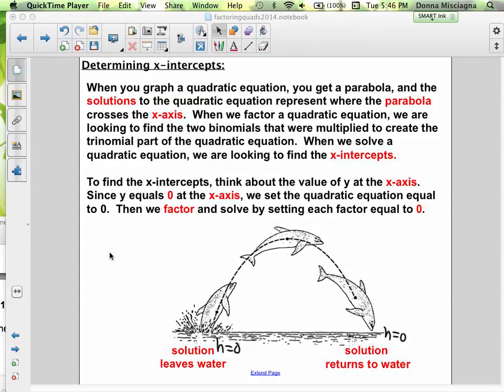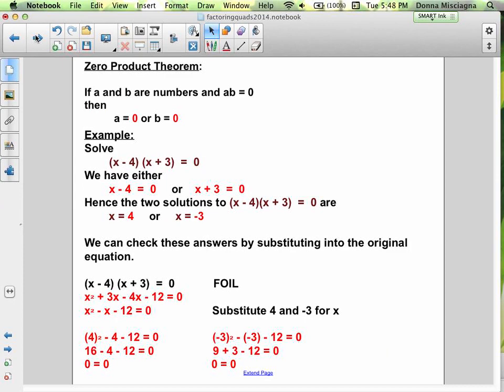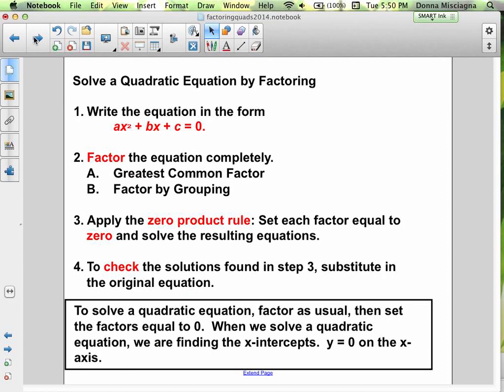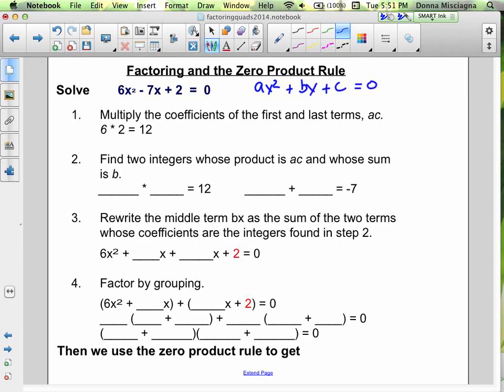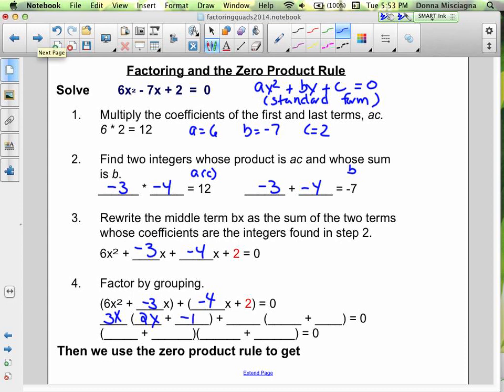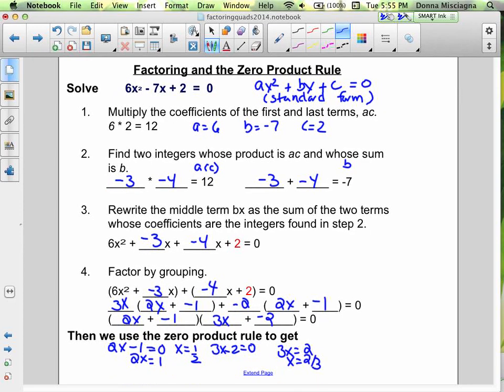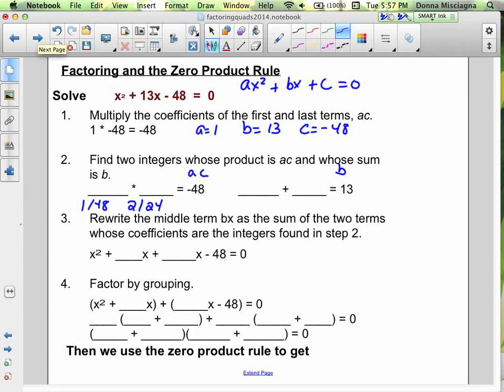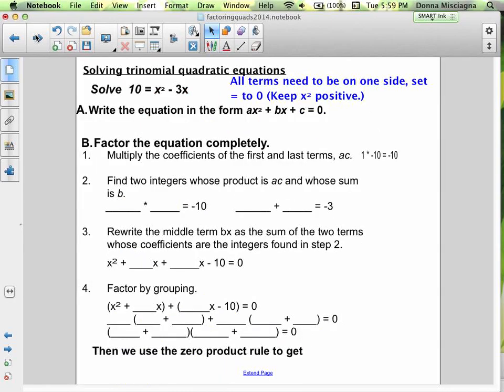Solve Quadratic Equations Part 1 Broadband